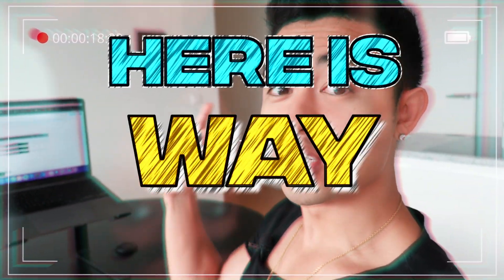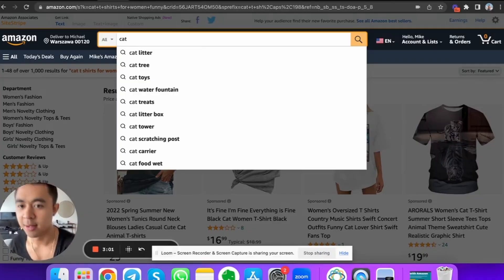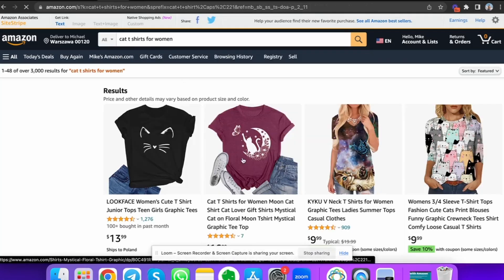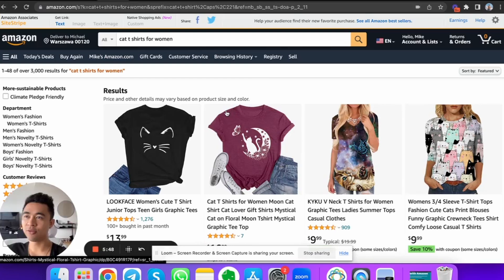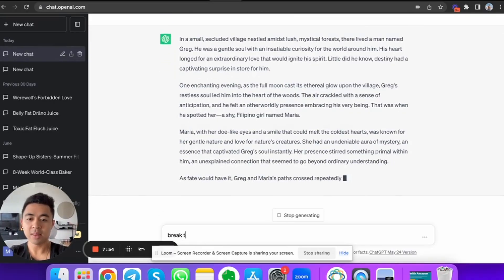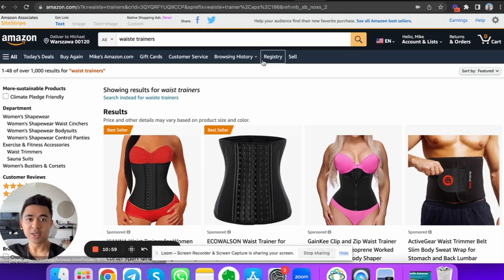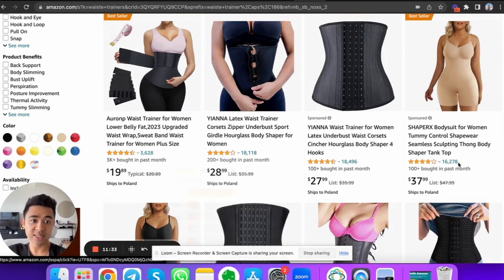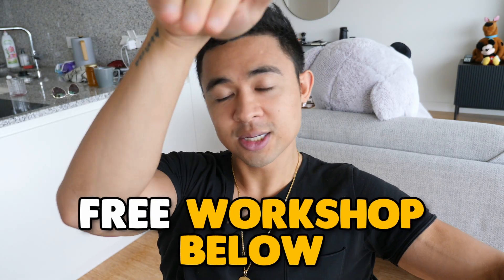Digital Real Estate: The Best Side Hustle No One Is Talking About In 2024